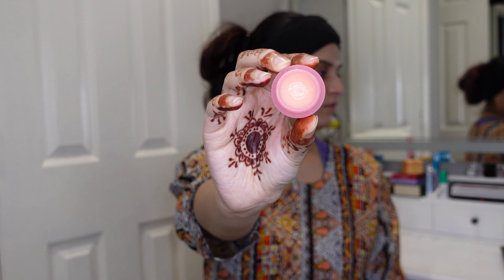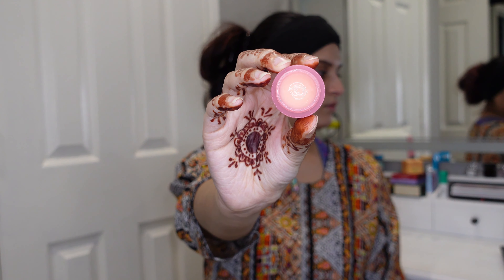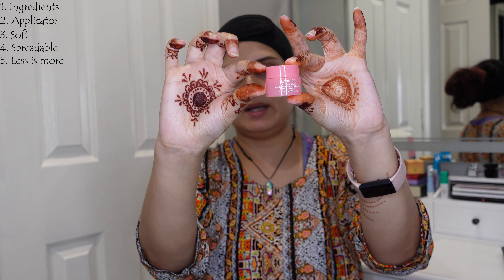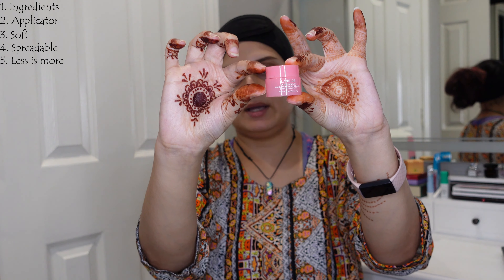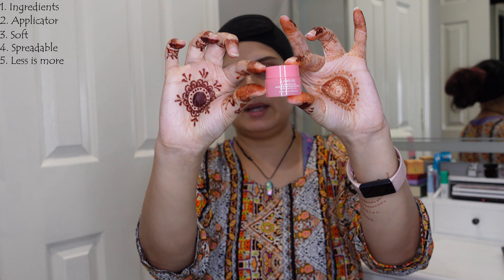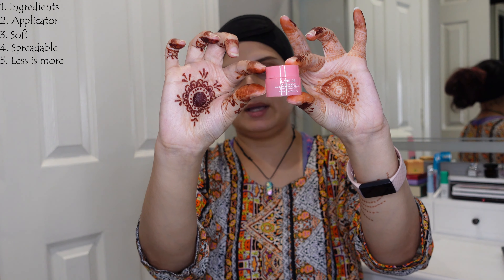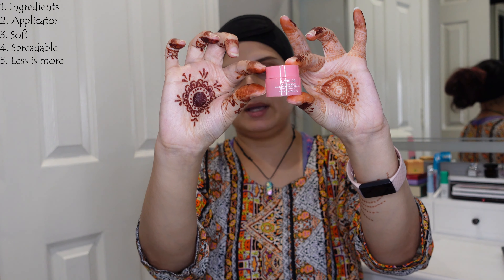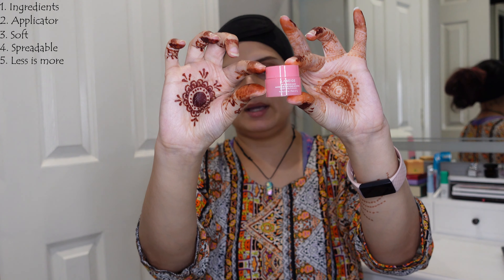LANEIGE Lip Sleeping Mask REVIEW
Hi everyone! Today I'm reviewing Laneige Lip Sleeping Mask.

Intro 0:00
Product Info 0:35
Application 2:31
Review 3:34
Falicious Score 13:24
Outro 14:50

Rating Breakdown:
1. Performance 0.75/1.
2. Price 0.75/1.
3. Longevity & Convenience 1/1.
4. Recommendation & Repurchase 0.25/1.
5. Special Features 0.75/1.
Falicious Score 3.5/5.